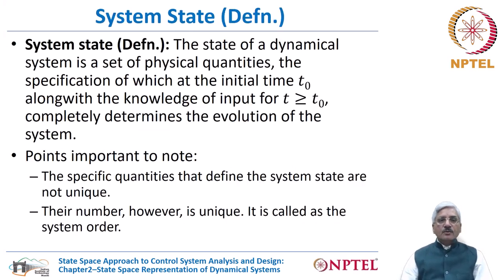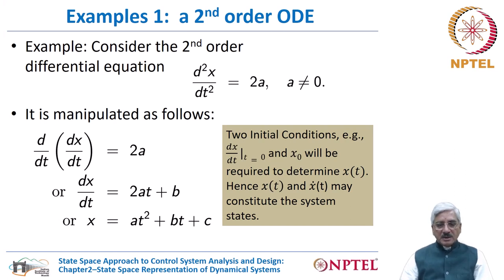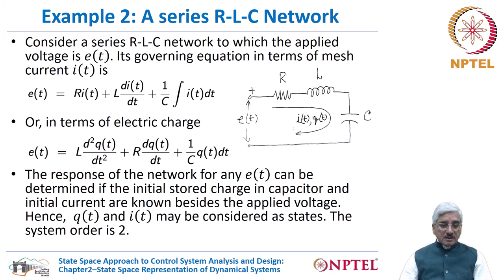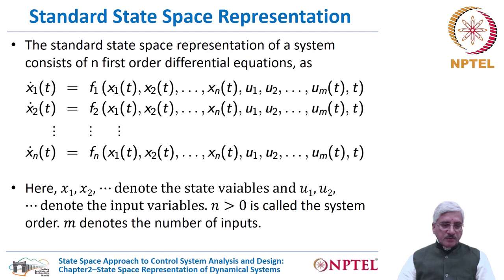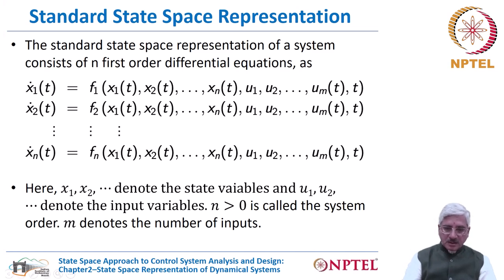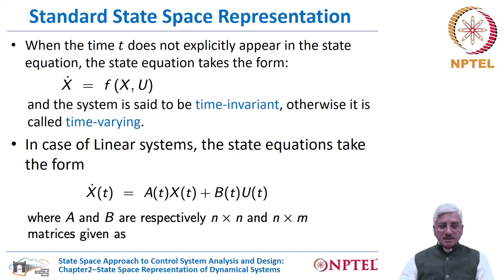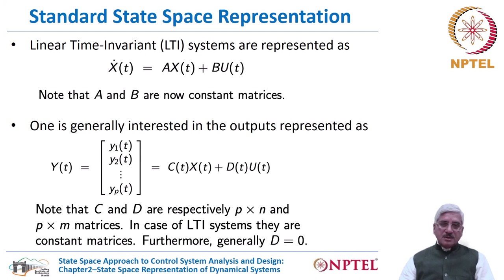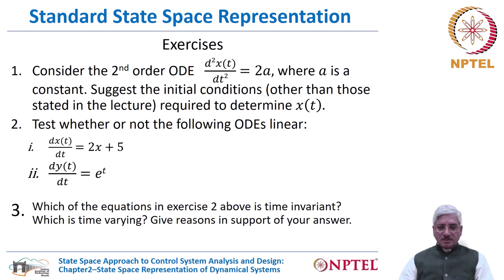STANDARD STATE SPACE REPRESENTATION OF PHYSICAL SYSTEMS (Prof. A.P. Tiwari)